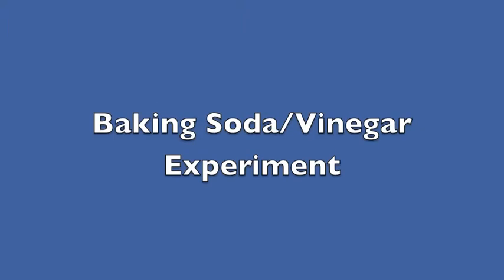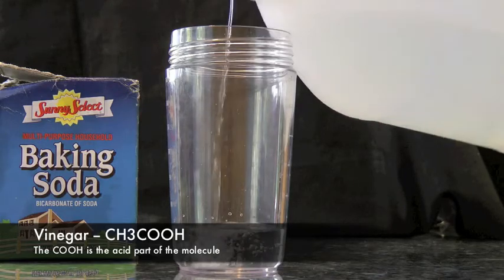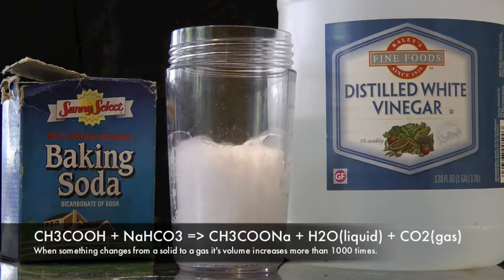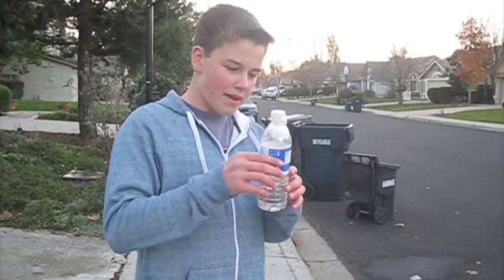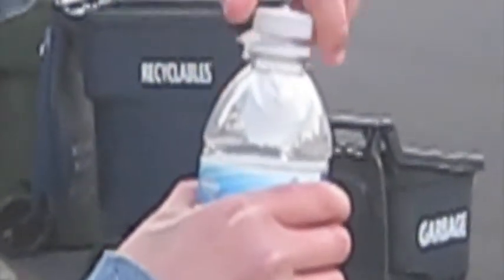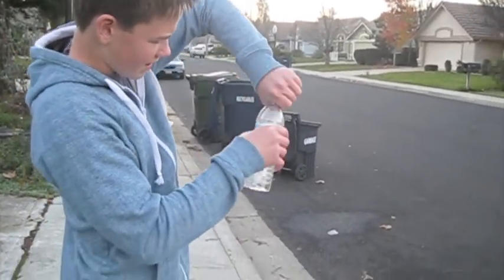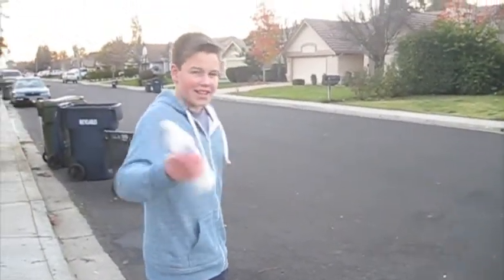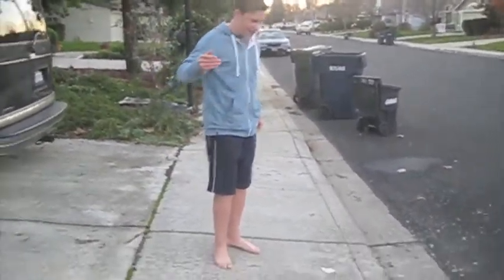baking soda/vinegar explosion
Science experiment gone wrong.  The classic kitchen chemistry experiment of combining baking soda with vinegar.  Explosive combination!